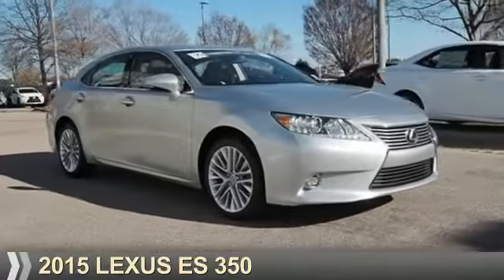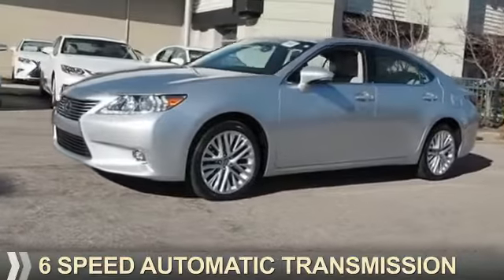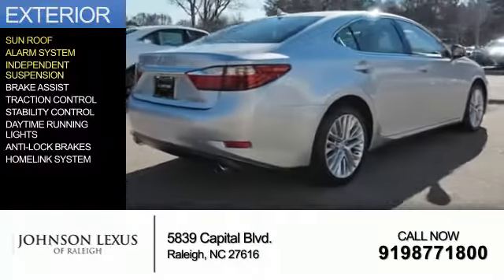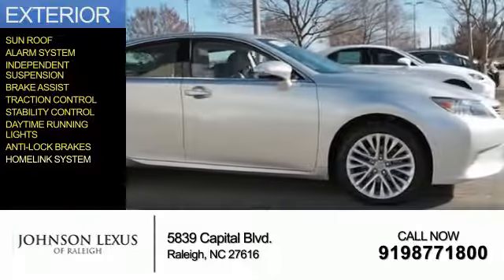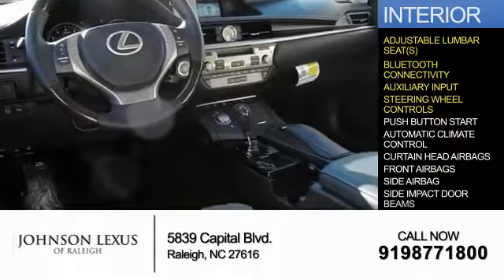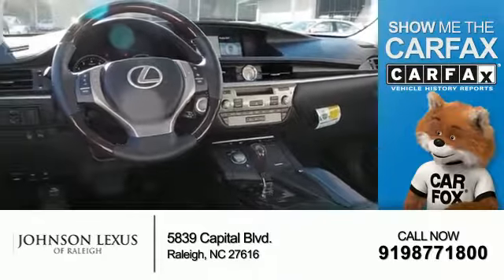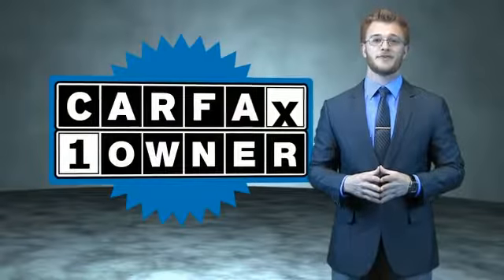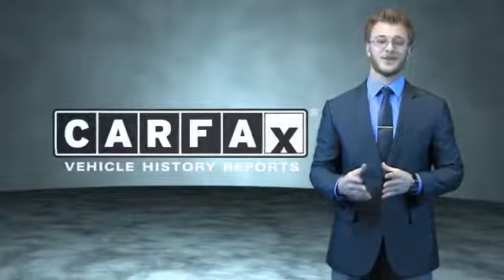2015 Lexus ES 350 for sale in Raleigh NC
2015 Lexus ES 350 for sale in Raleigh NC - Stock # 25969A
Year: 2015
Make: Lexus
Model: ES 350
Trim:
Engine: 3.5 liter 6 Cylindercylinder FWD
Transmission: 6-Speed Automatic
Color:
Mileage: 14340
Address:
VIN:JTHBK1GG4F2182549